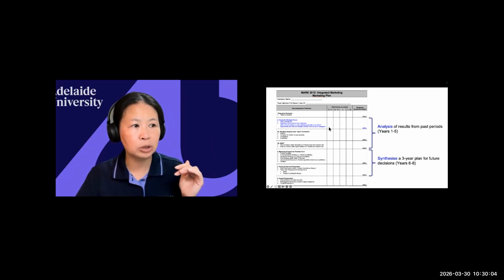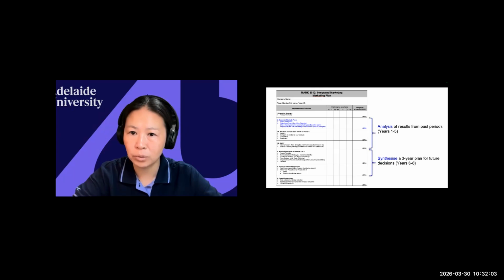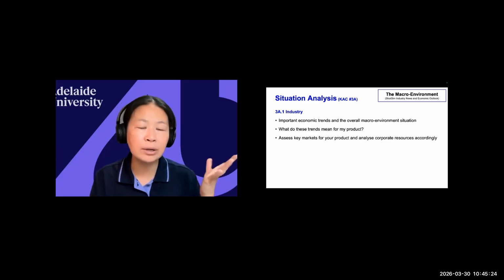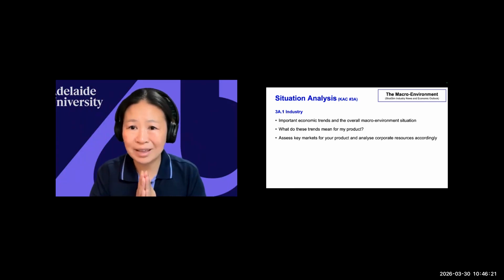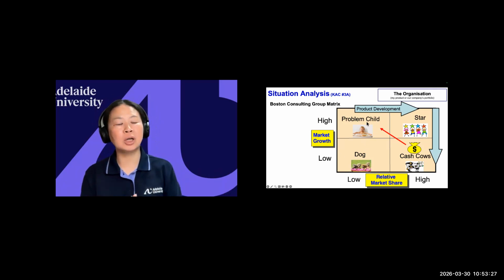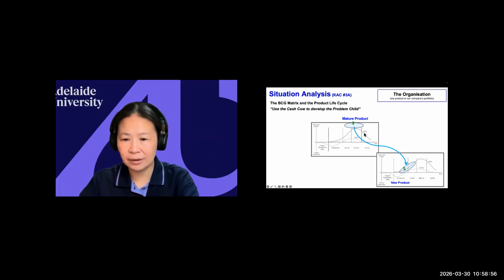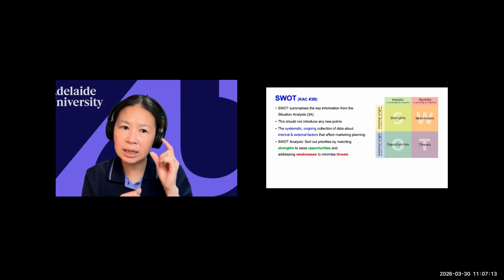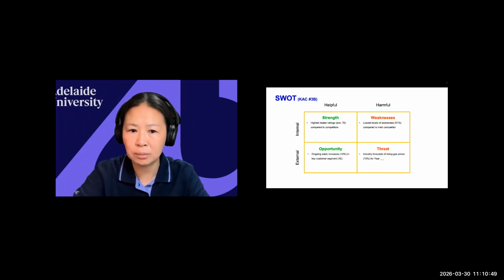Week 6 Online Lecture Developing a Marketing Plan cont Analysis Sections Integrated Marketing Uni